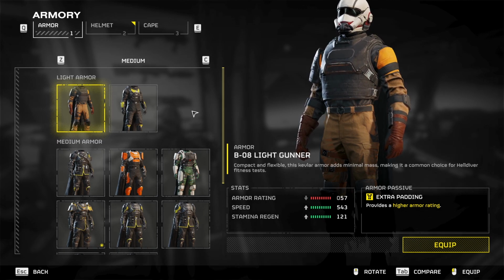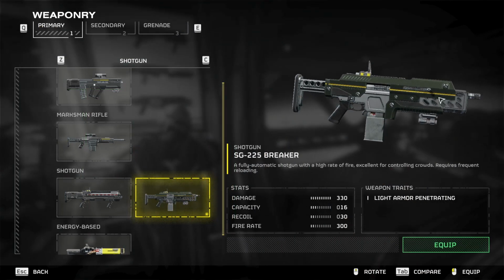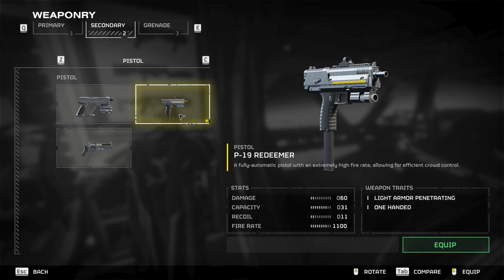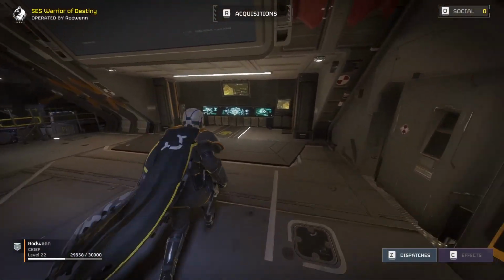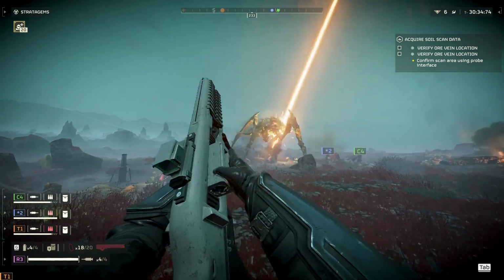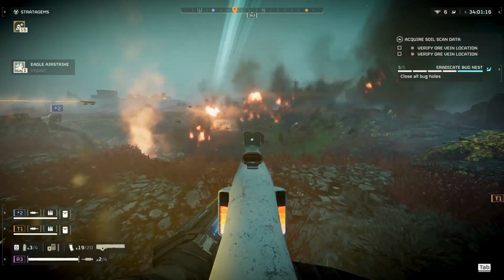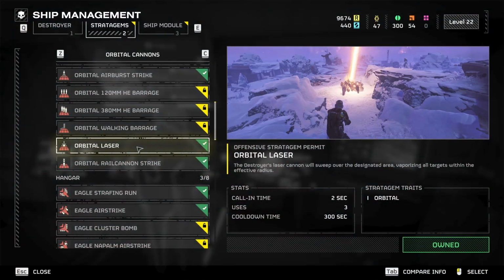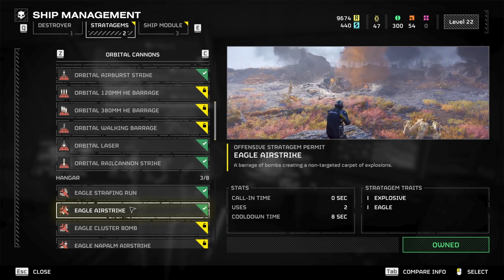Use THIS META BUILD If You Don't Want To Get KICKED In HELLDIVERS 2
This is the Toxic meta build that players will kick you out of their Helldivers 2 matches if you aren't using.

Below is a list of all the gear and stratagems used in this build:

Armor: Light or Medium armor with Democracy Protects Armor Perk
Primary: Breaker
Secondary: P19 Redeemer
Throwable: G-12 High Explosive or G-16 Impact
Stratagems:
Railgun
Shield Generator Pack
Orbital Laser
Orbital Railcannon
Eagle Airstrike
Eagle 500kg